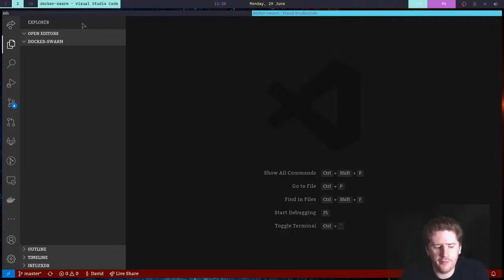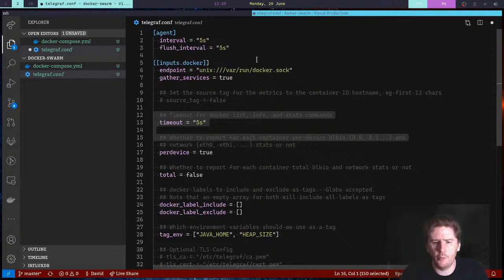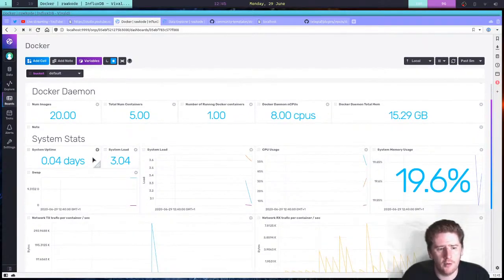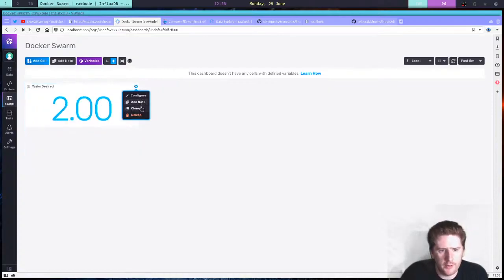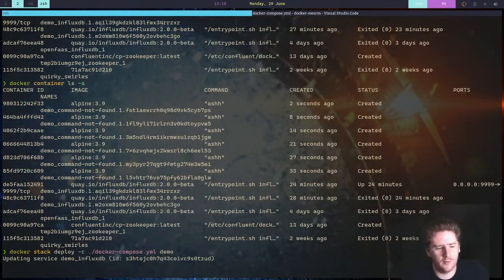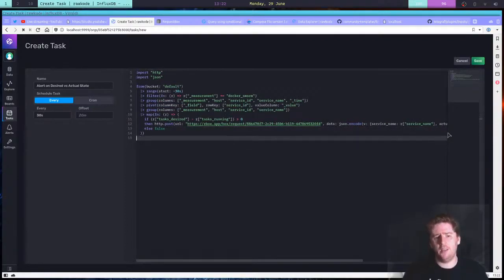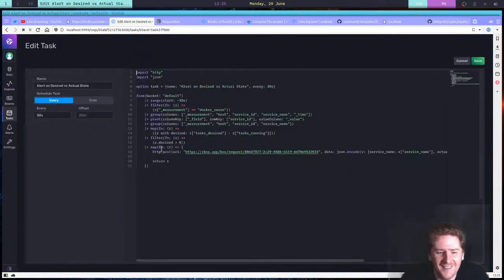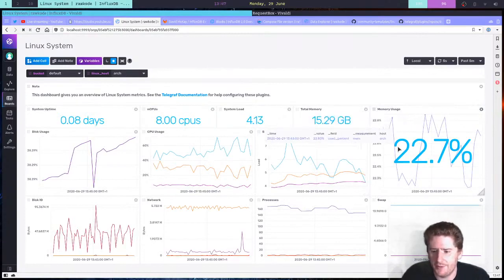Monitoring with InfluxDB - Docker Swarm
Learn to monitor your favourite applications with InfluxDB.

Today, we're taking a look at Docker Swarm.

Interesting things covered in this video:

- Pkger: Using community templates with InfluxDB 2
- Aggregations: Using Flux Tasks to aggregate / downsample data
- Alerts & Notifications, threshold and deadman alerts
- Flux tables and query language